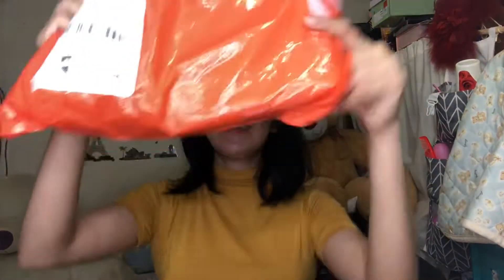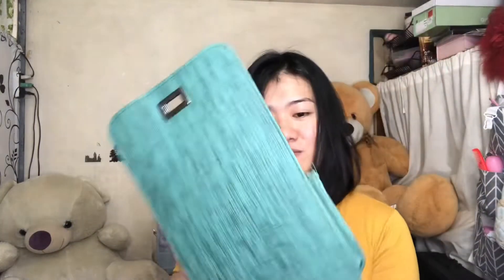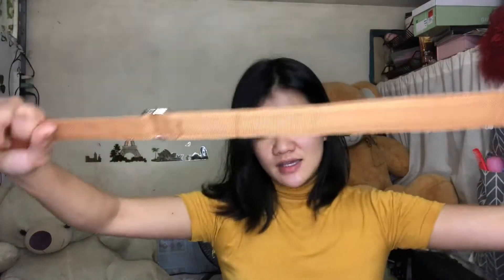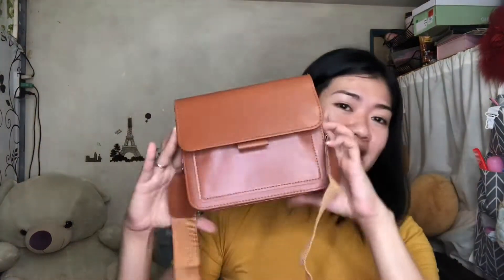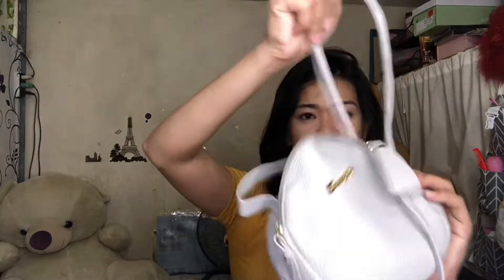BEST AFFORDABLE GIFT FOR CHRISTMAS | Shopeehaul